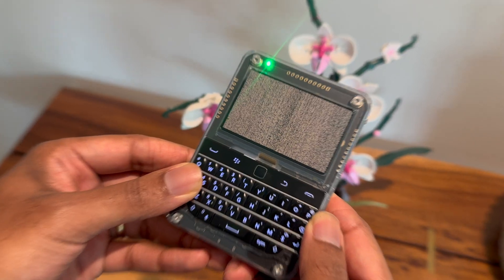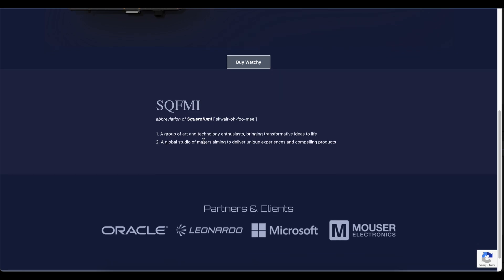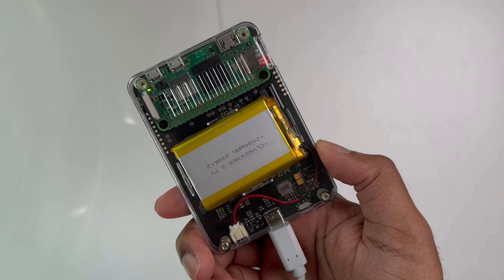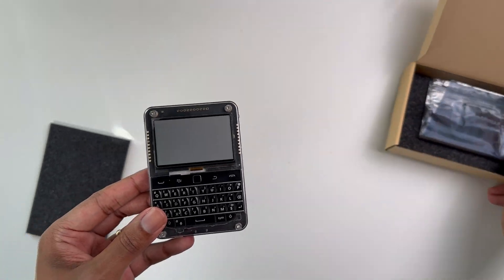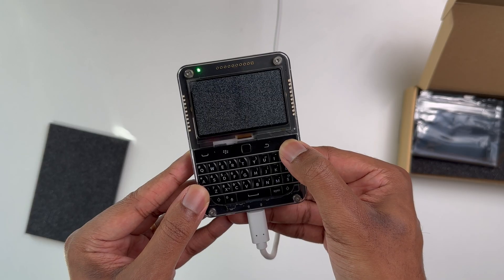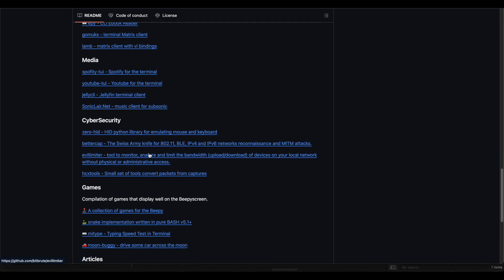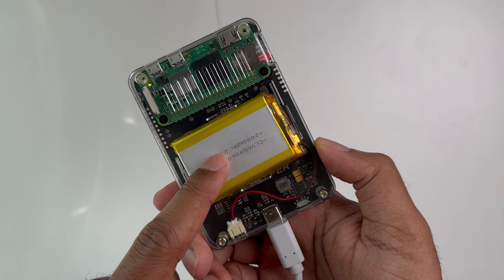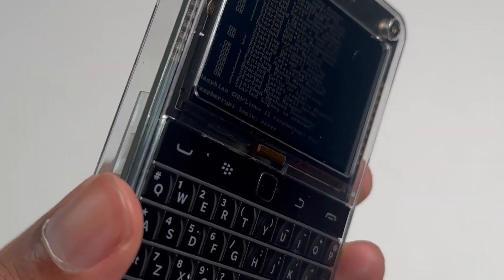Unboxing SQFMI Beepy | Tiny Linux Blackberry Computer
Whats up Youtube! Today we are going to unbox and explore the tiny blackberry clone that is powered by linux. It features a reflective memory lcd, a blackberry keyboard and powered by a Raspberry Pi Zero. Lets dive in and explore what makes the Beepy so special!